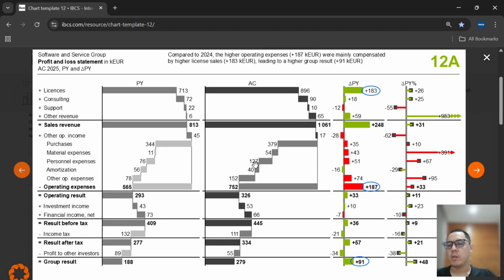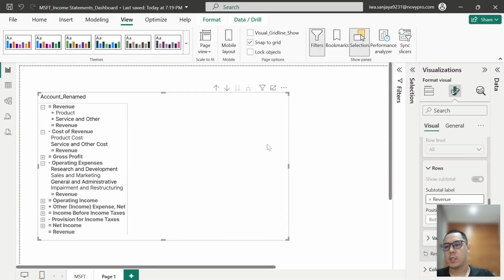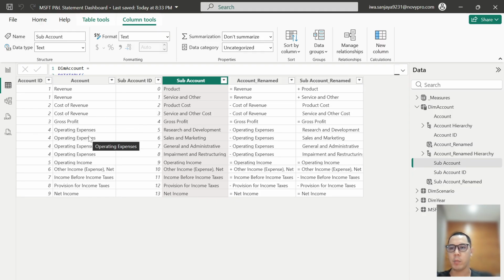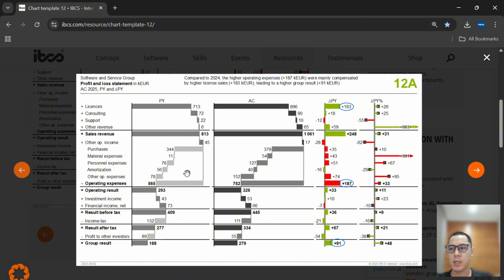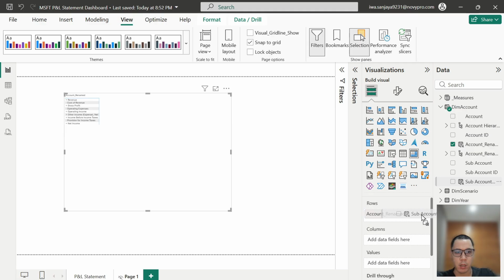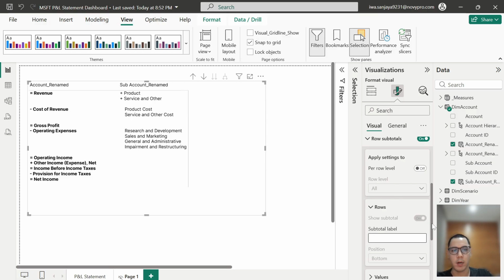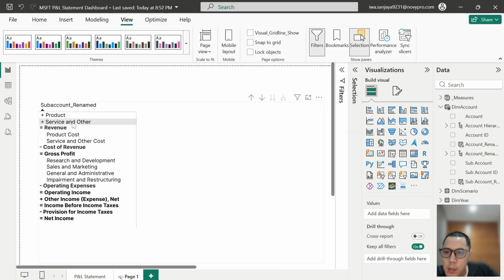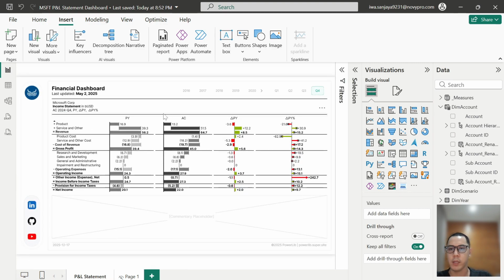Structuring IBCS Income Statement with Standard Matrix in Power BI